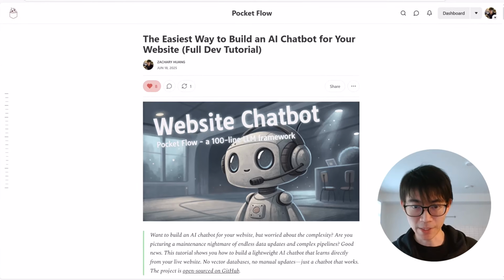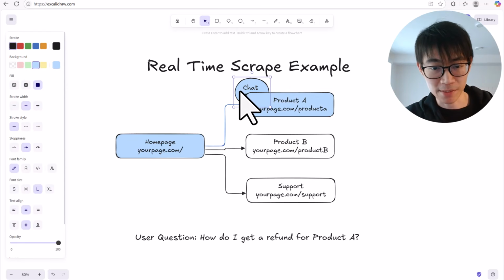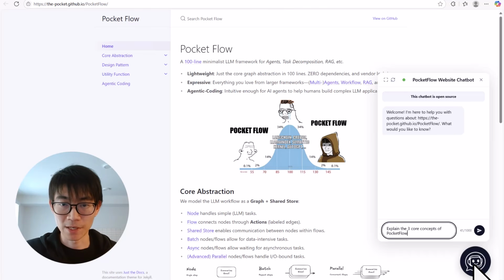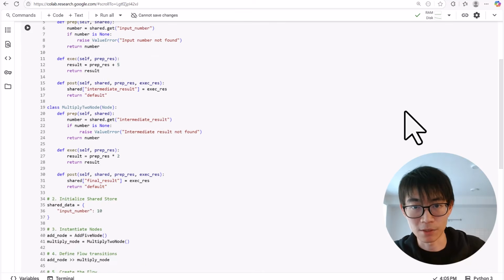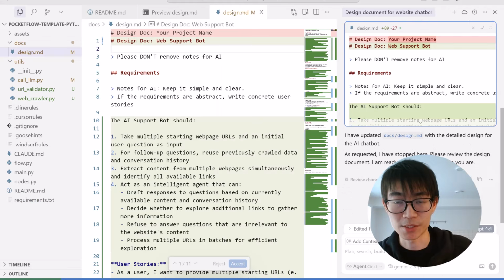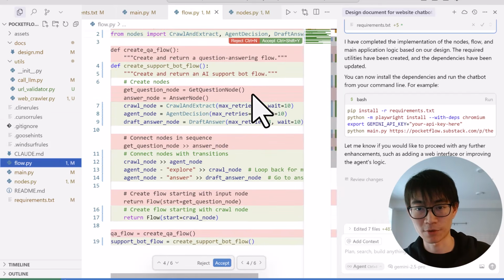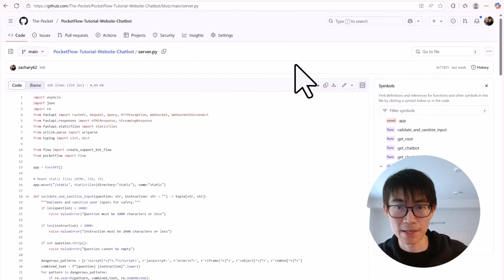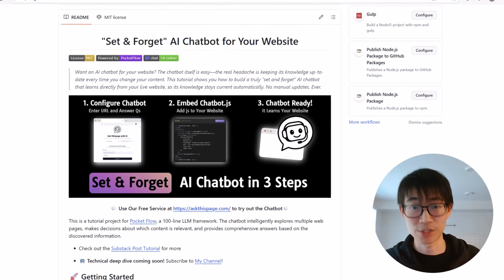Build a Website Chatbot in 30 min! It needs ZERO maintenance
*Outline:*
0:00 Introduction
1:44 1. The Maintenance Nightmare: Your Chatbot is a Ticking Time Bomb
6:10 2. The 100-Line Framework That Lets AI Build Your Chatbot
13:09 3. Let's build from scratch: How AI Implements Your Chatbot
19:51 4. From Terminal to Website: Giving Your Bot a Face
23:25 5. Conclusion: Never Babysit Your AI Again